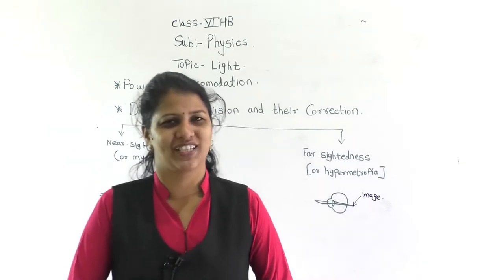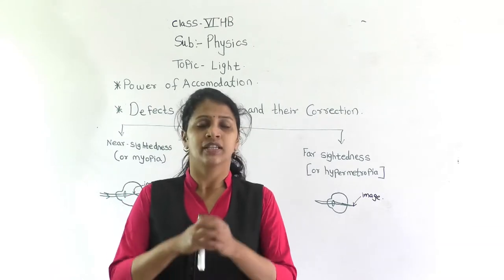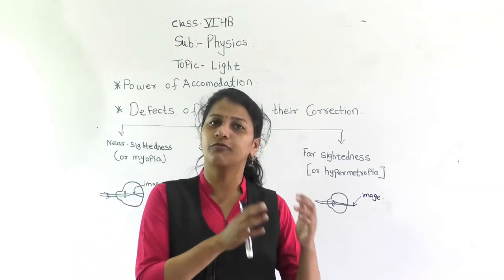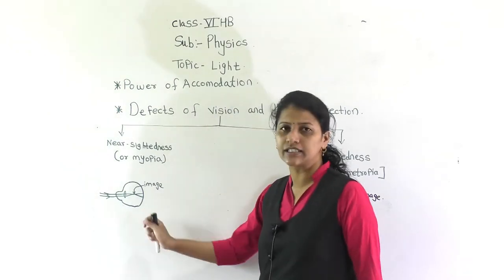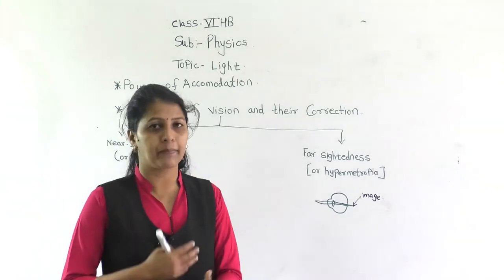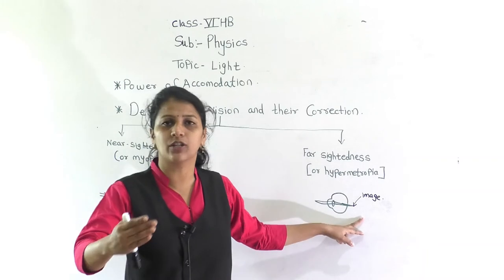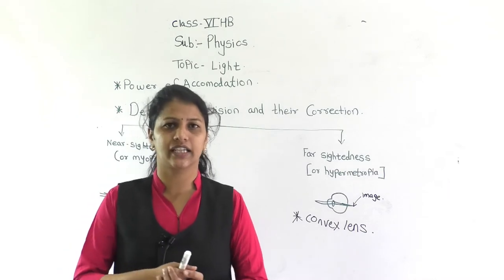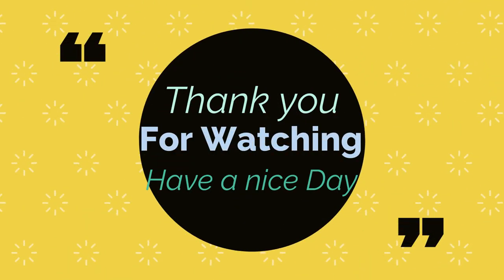Class VI HB Defence of eye